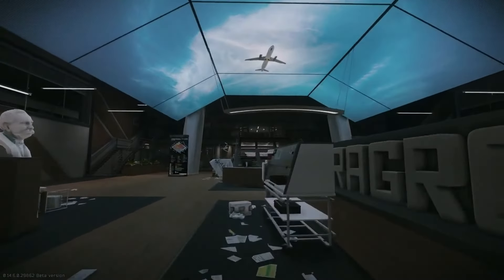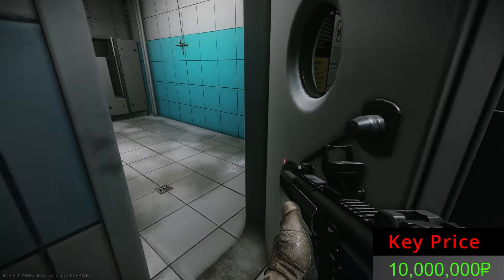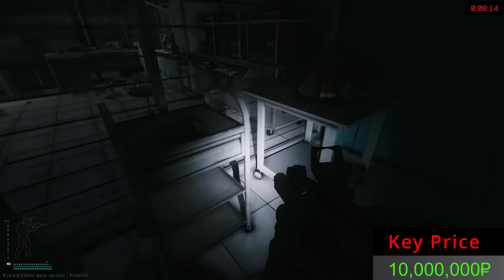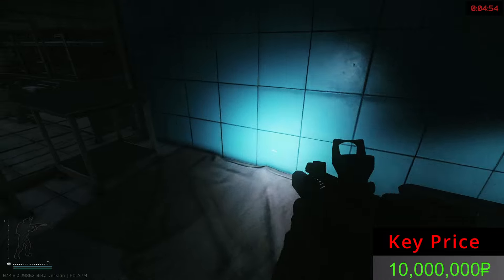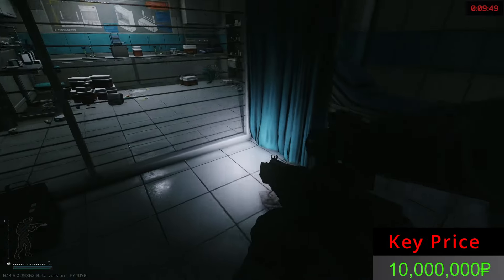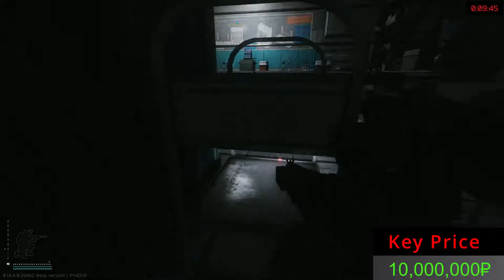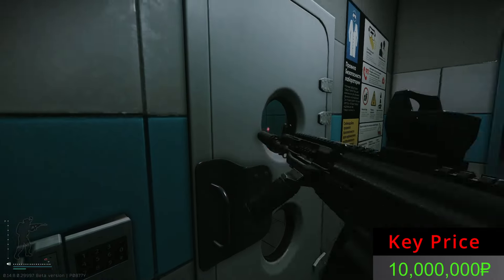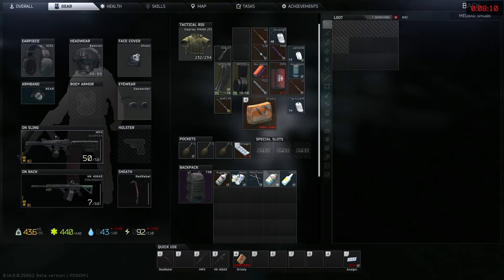💳Blue Keycard Disappointment: Labs 3rd Most Expensive Key Falls Short! Escape from Tarkov Patch 14.8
Join us as we explore the disappointment of opening the Blue Keycard, one of Labs' most coveted items in Escape from Tarkov.
Despite its high value, the outcome falls short of expectations in Patch 14.6. Watch to uncover the surprising results and learn valuable insights about high-value loot in Tarkov

⏩ Timestamps:
0:00 Intro
0:42 1st Opening
2:19 2nd Opening
3:53 3rd Opening
5:18 4th Opening
5:09 5th Opening
7:46 6th Opening
8:56 7th Opening
10:18 8th Opening
12:48 9th Opening
14:19 10th Opening
15:41 Conclusions
📢Posting Schedule
New Tarkov videos every:
Monday
Wednesday
Friday